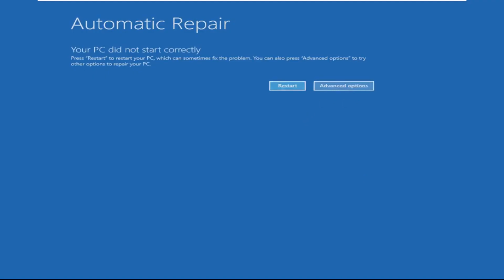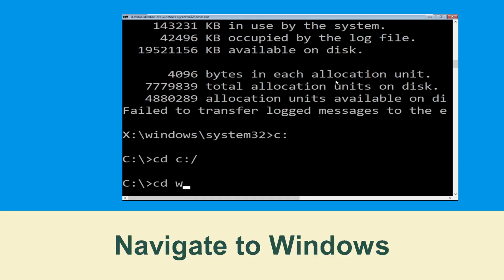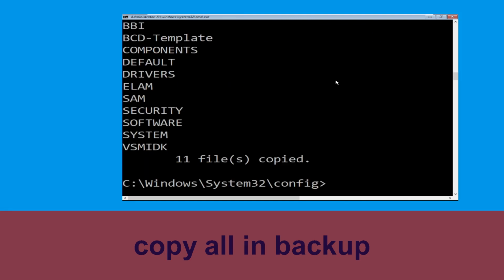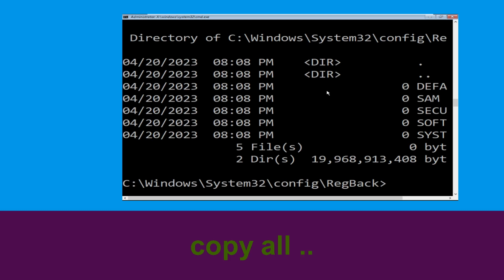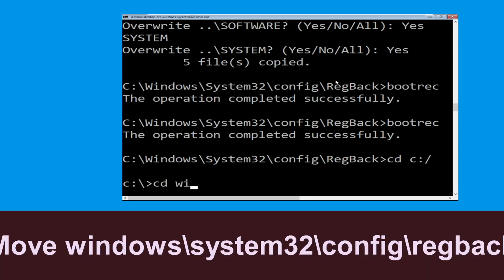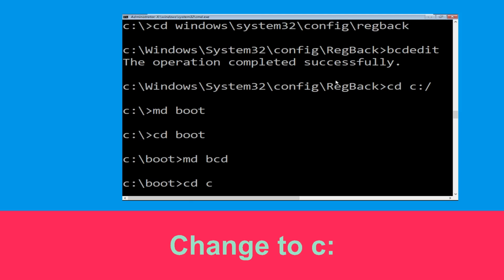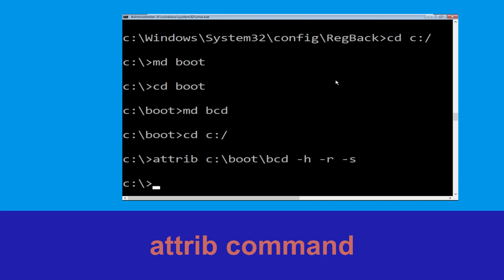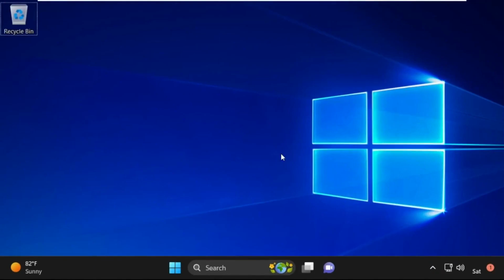DPC_WATCHDOG_VIOLATION 0x00000133 Blue Screen Error Fix Windows 11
• IRQL_NOT_LESS_OR_EQUAL Error
• BAD_POOL_CALLER Error